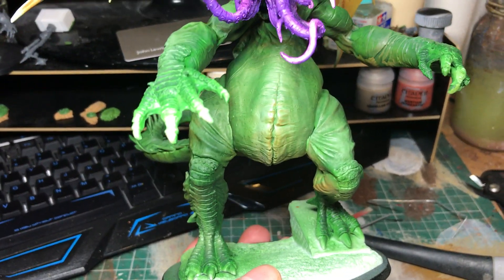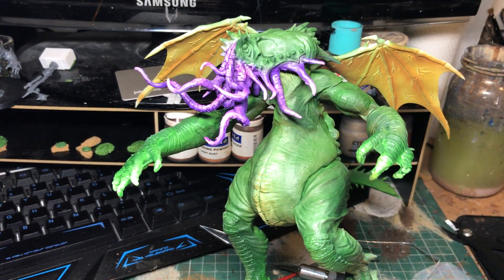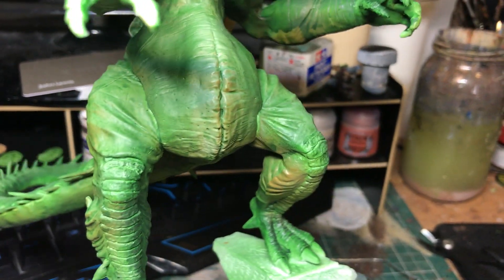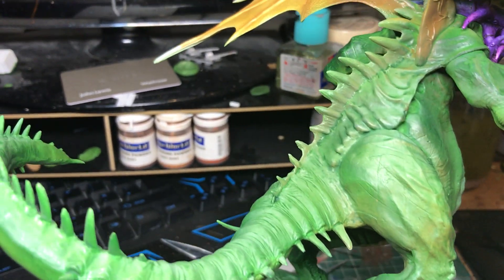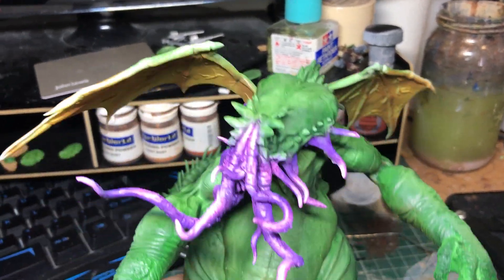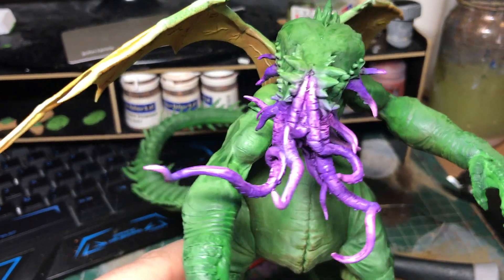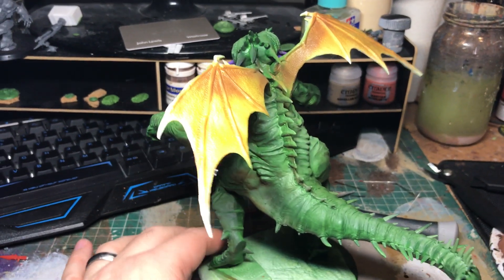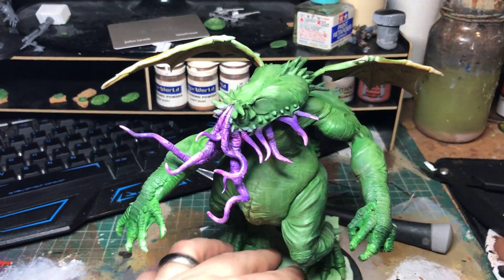Display Board - WIP Cthulhu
A WIP video of my progress on a Reaper Bones Cthulhu.